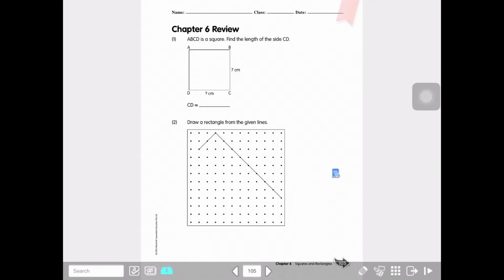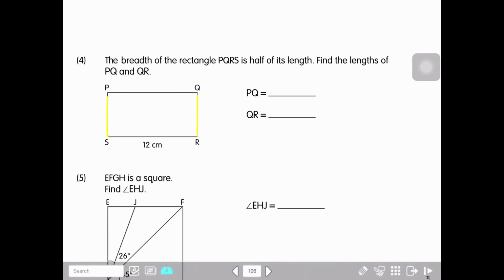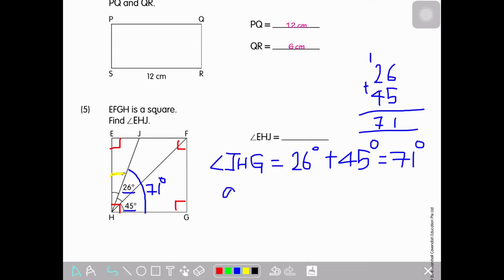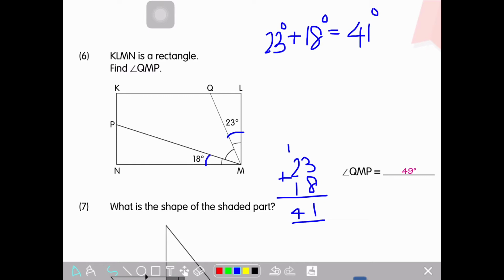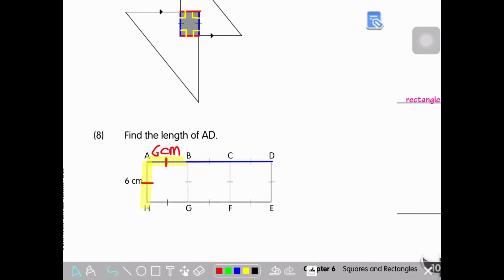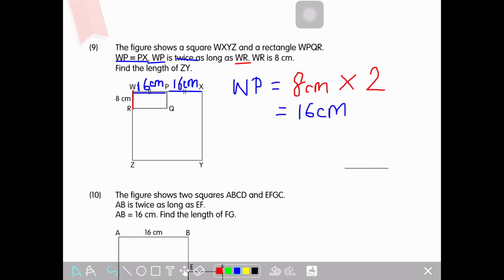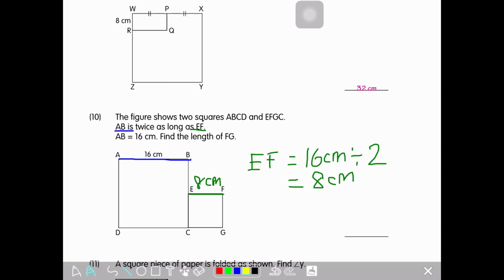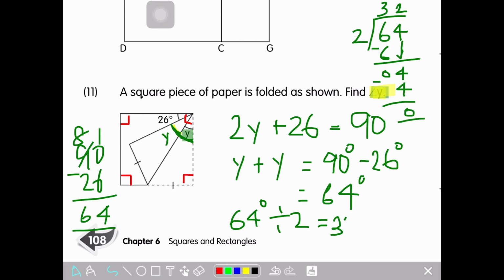MPAH 4A WB- p105 to p108